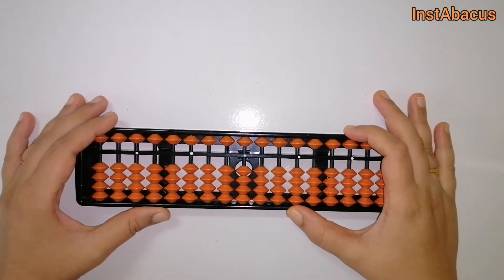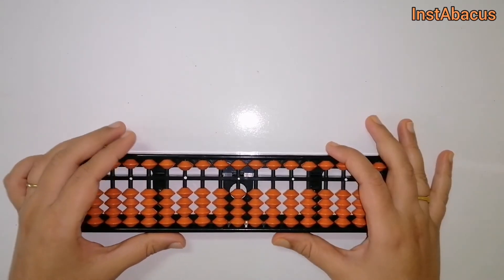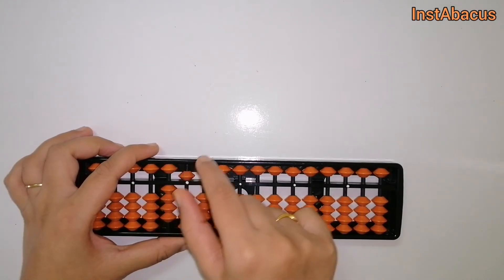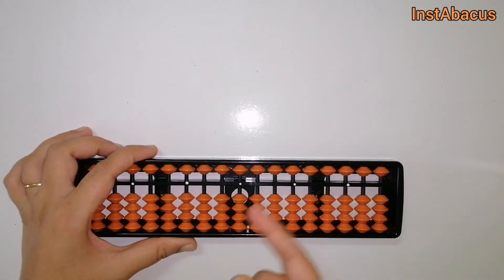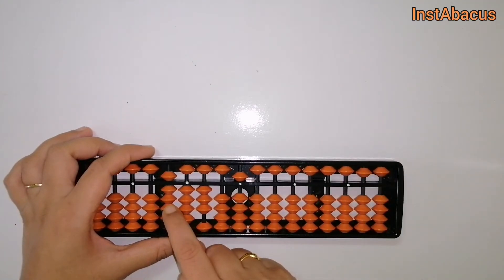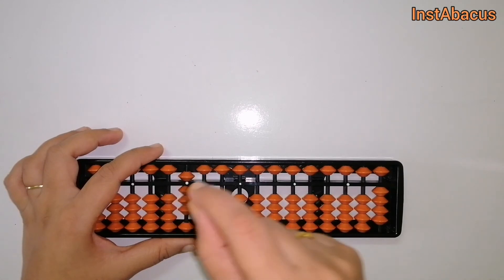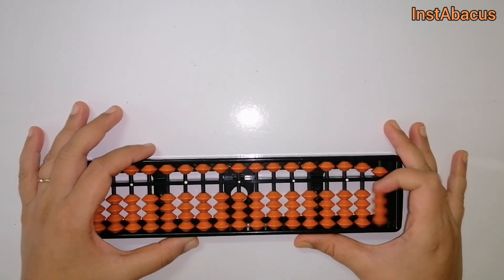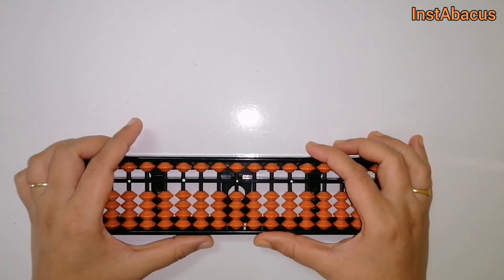Learn to set the numbers on Abacus | Abacus for kids | Abacus for beginners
Learn and master the technique of Abacus for Mental mathematics with InstAbacus.

In this video we will see how to set the numbers on Abacus.